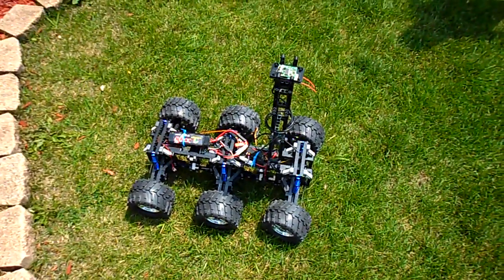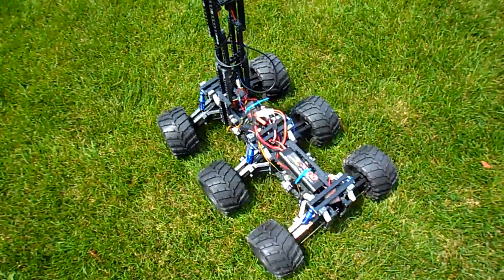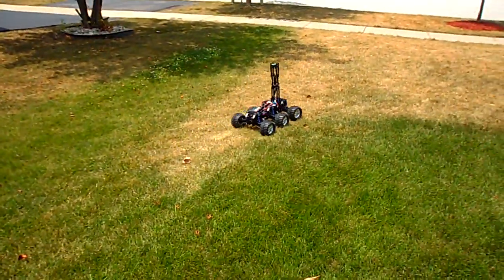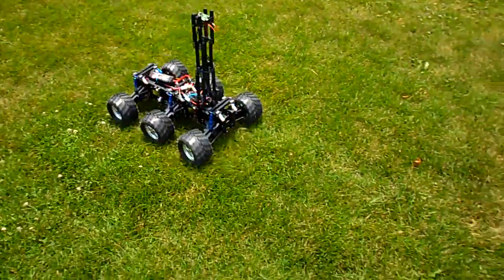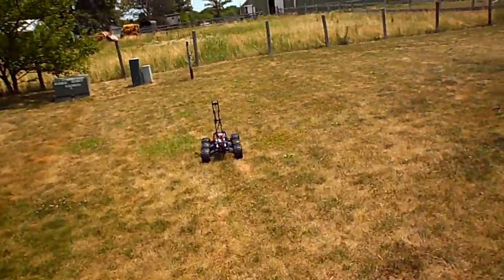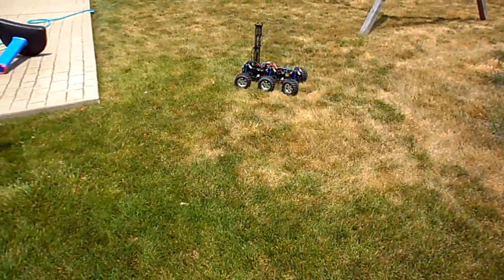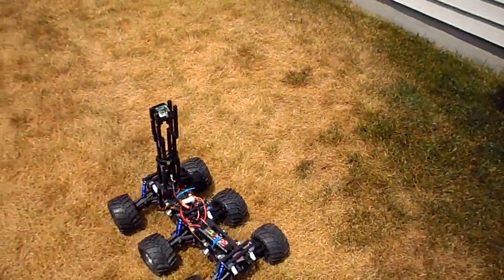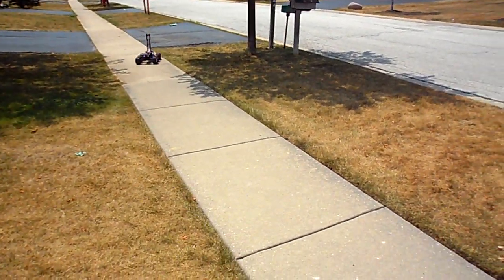Testing the Minds-i 6x6 All Terrain Rover Kit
This is the Minds-i ) 6x6 All Terrain Rover Kit.
Just a quick test outside.  I have not even correctly mounted the battery yet, or properly aligned the steering.